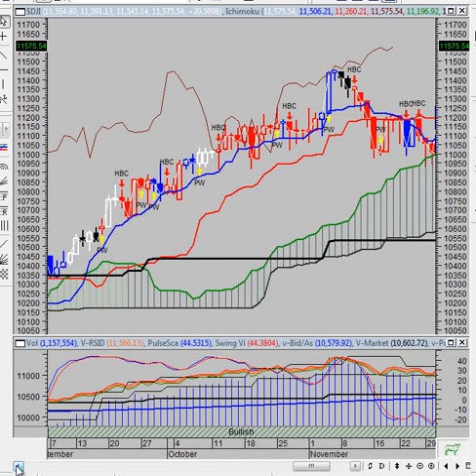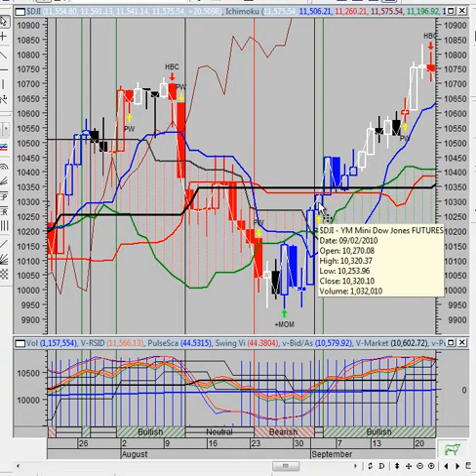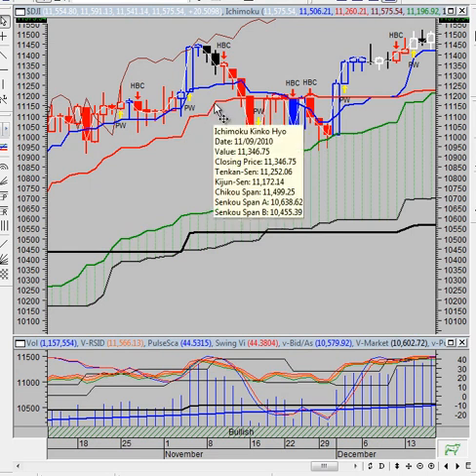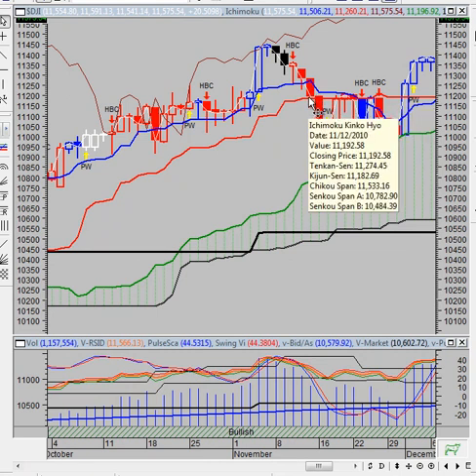The Vulcan Report (197) - How to use Stop Losses to trail your position.mp4